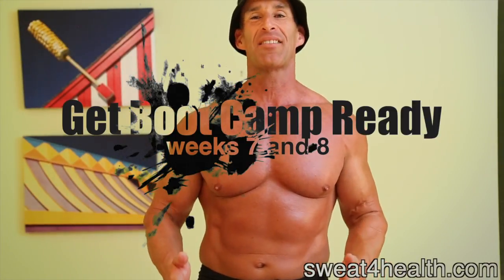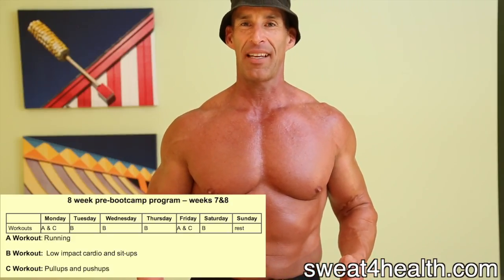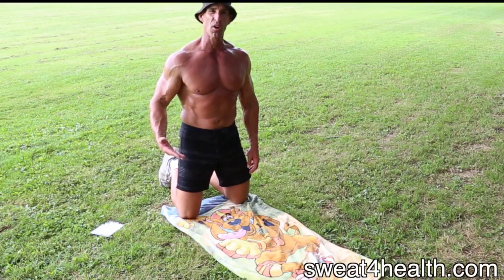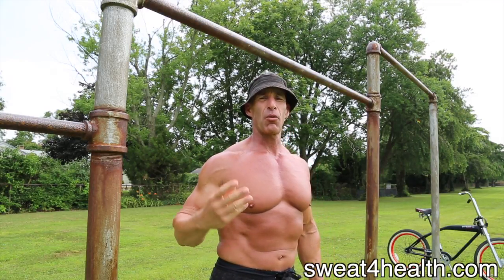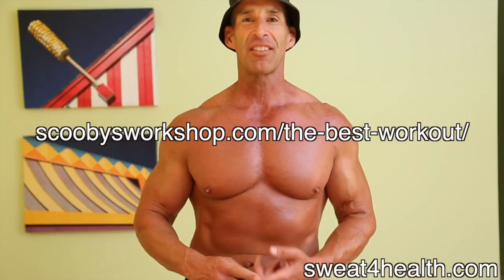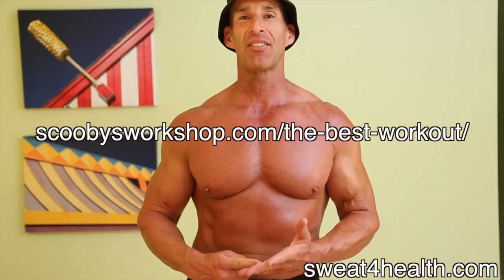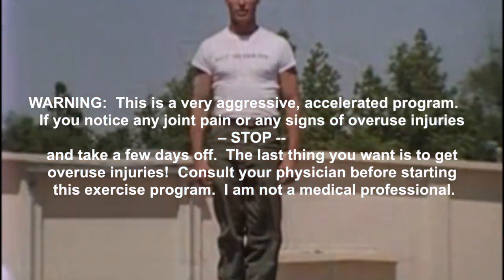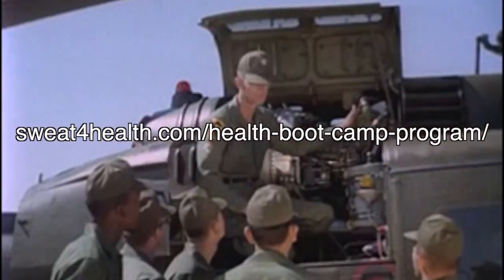Weeks 7 & 8 - Get Boot Camp Ready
This series is something I literally worked on for years. When I forulated the idea, I realized that putting everything in one video would be tough and also I wanted to hone my ideas for the program so I worked on three separate programs - "increase your pullups", "increase your pushups", and "run your first half marathon". After I came up with those programs I combined them all together to make this program. Some people can turn on the camera and film a video . Some people here on YouTube can just turn on the camera and start talking, not me. Often my videos took years, this one took three years from idea to bitstream.  My videos always got researched, thought out, scripted, filmed, re-filmed, re-re-filmed, trashed, start over, re-scripted, refilmed, and edited. I always knew that every word had to count because I had at most 7 minutes to get my points across and I wanted to make sure that everyone understood. Most people probably dont like this program but its one of the video series that I am most proud of, the other the other is my time management series. For 95% of people it was "tldr, ha-ha-ha" but for the 95% who got it, I changed their lives. Thats what this stuff is about, changing lives. Same with this "Get Boot Camp Ready" program. Although its billed as boot camp prep, its far more than that and I intentionally glossed over the health benefits of this program. Other programs might make you stronger but this program makes you healthier. Hope some of you benefit from it!
This is the last two weeks of my eight week "Get Boot Camp Ready" program!  As promised, I am uploading the last two videos in this series.  This "Get Boot Camp Ready" series is one that is incredibly important to me -- its my way of thanking those who have chosen to serve our country.

If you are out of shape, here is a crash eight week workout program to make you fit as fast as possible.  This is a great program for those who have enlisted in the Navy, Army, Marines or Air Force and need to get in shape to survive boot camp. This workout program is also great for civilians who want to jumpstart their fitness programs.
Who this pre-boot camp is appropriate for:
- Those who can't run two miles without walking or stopping
- Those who can't do 10 pullups
- Those who can't do 20 pushups

Military Physical Fitness Tests (PTF).  Virtually every branch of the military in every country has their version of a Physical Fitness Test (PFT).  This is a test that recruits are required to pass to graduate from boot camp and also to pass on a recurring basis once they are in the military. The Army, Navy, Marines, and Air Force all have different PFTs and differing countries have differing requirements but they are all very similar. Virtually all the physical fitness tests require running, pullups, pushups, and situps.  If you show up to boot camp fat and out of shape, not only will boot camp be a miserable experience for you but there is a good chance that you will not graduate either.